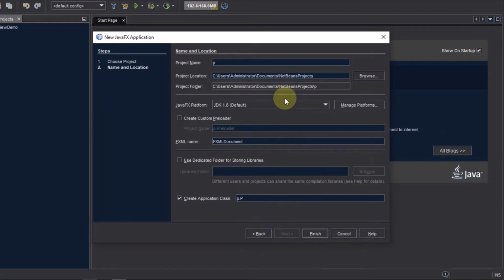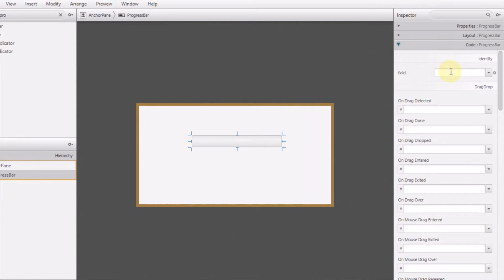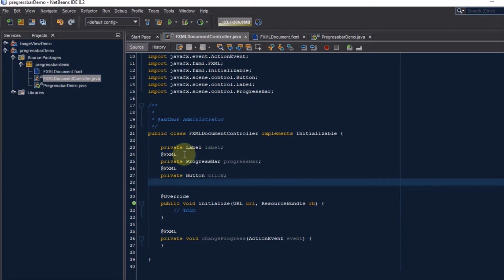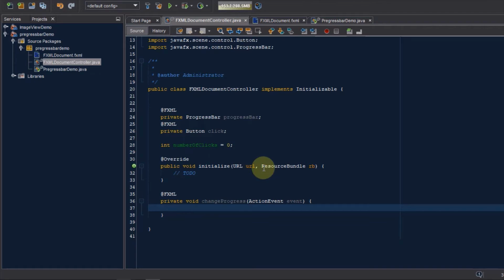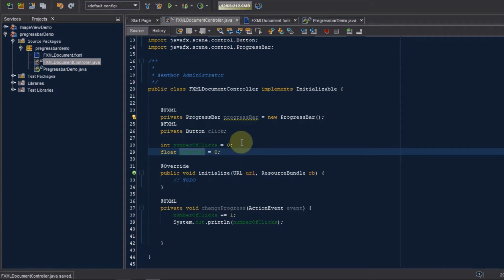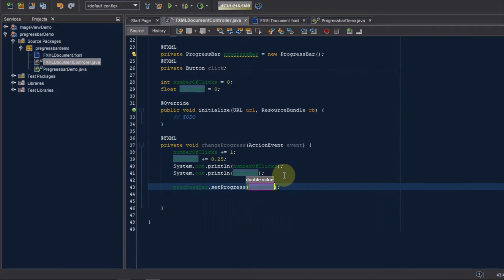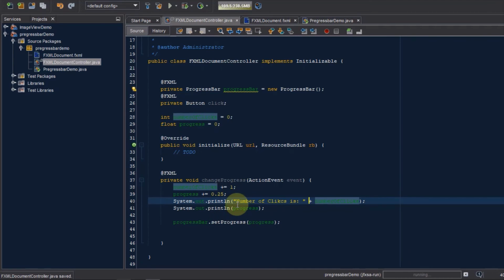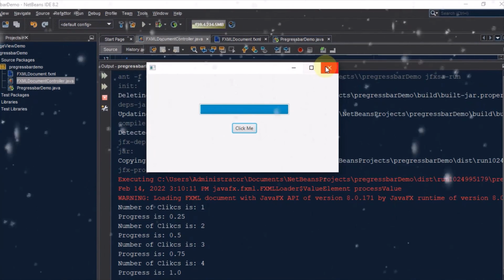tut14 : JAVAFX PROGRESSBAR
PrgressBar in javafx, videos created to help viewers understand how progress bars work.